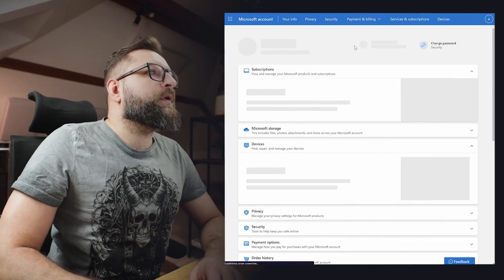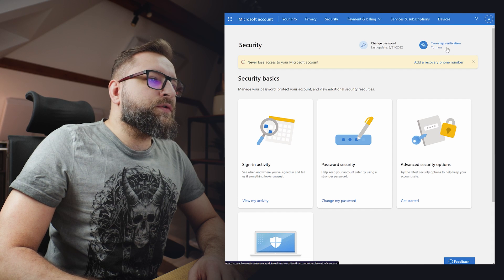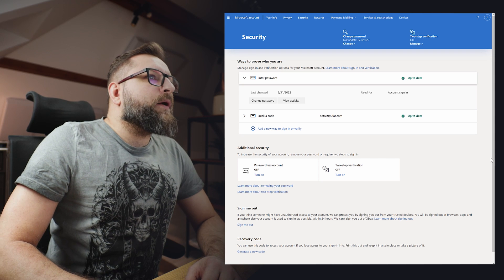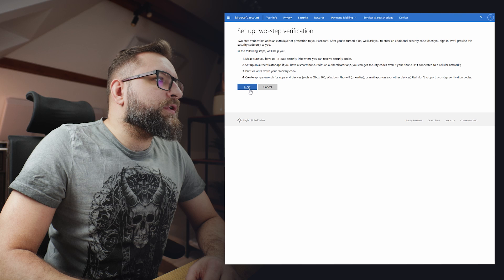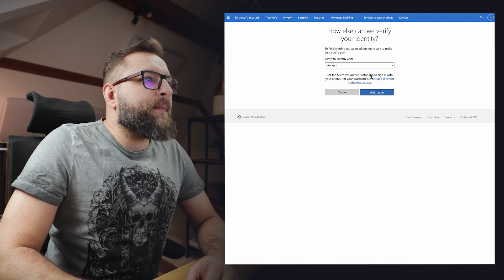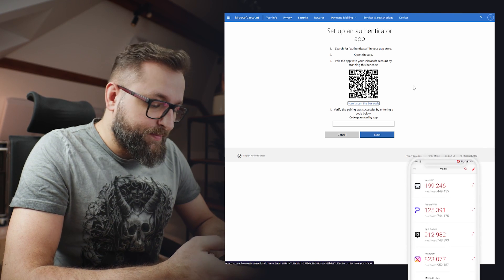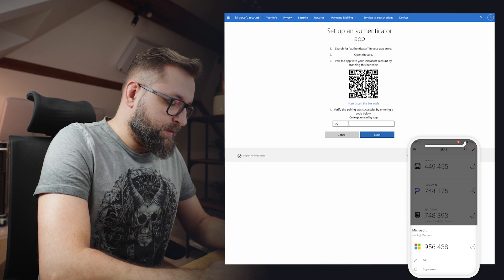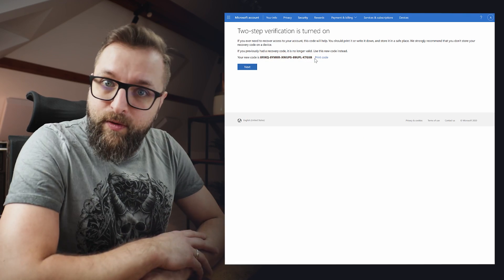How to set up a different authenticator app on MS account?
So, you'd like to use a different authenticator app with your Microsoft account? That's easy!

00:00 Intro
00:36 Log in to MS account
01:05 Turn on two-step verification on Microsoft
01:14 Set up a different authenticator app
01:53 Microsoft 2FA backup code
02:04 Outro